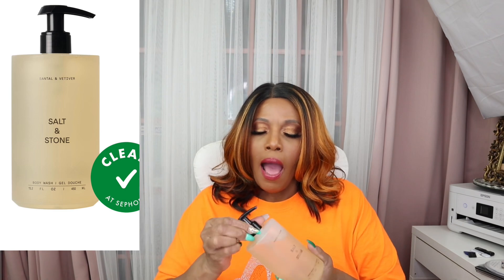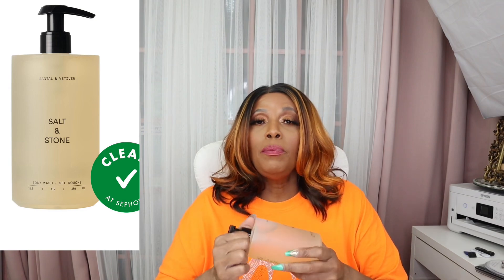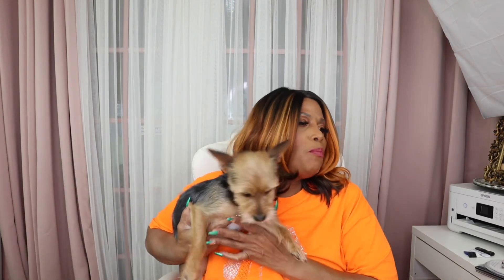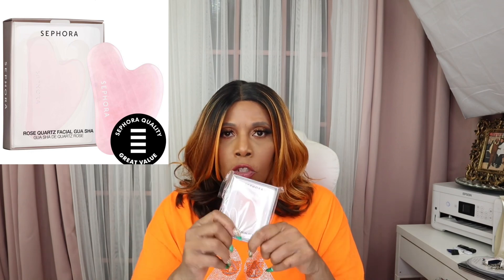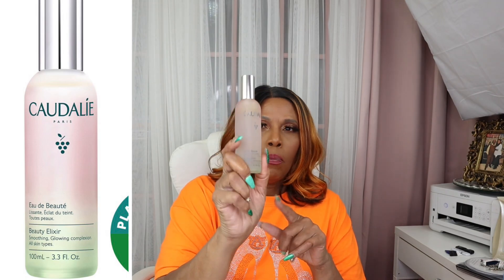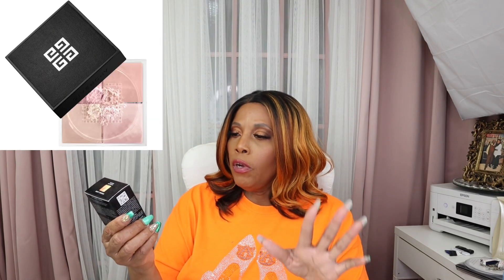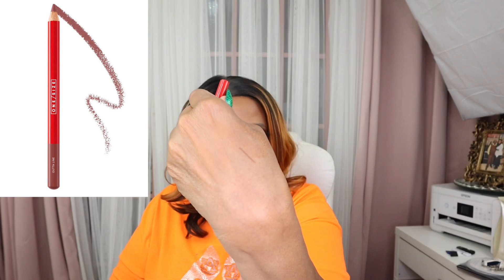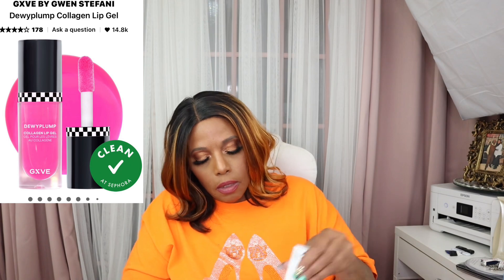Collective Haul Part 3 | Sephora & Skinpotion Haul | Skincare | Body Care | Cassandra Jones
**Items Mentioned**

-ABH Luminous (410C)
-Charlotte Tilbury Airbrush Flawless (11 Warm Chaud)
-Covergirl Queen Collection (Q840)
-Estée Lauder Double Wear (4N2) Spiced Sand
-Estee Lauder Double Wear (5W1.5)
-Fenty Beauty Pro Filt’r Soft Matte Lingwear (#370)
-Fenty Beauty Pro Filt’r Hydrating Longwear (#370)
-Givenchy Teint Couture (Y325, Y315, P300)
-Guerlain L’Essentiel Natural Glow 05N Honey
-Huda Beauty 420G + Concealer Granola
-La Mer 440 Amber
-Mac NC45
-NARS Natural Radiant (Tahoe MD2)
-NARS Soft Matte Complete (Tahoe MD2)/Cadiz
-Too Faced Born This Way (Brûlée)

Skinpotion Code: CASSANDRA10

Apple I-Pad Pro 11” 512 GB
Apple I-Phone 13 Pro-Max 256 GB

Intro:
Brittany